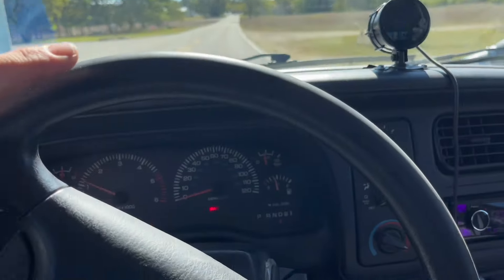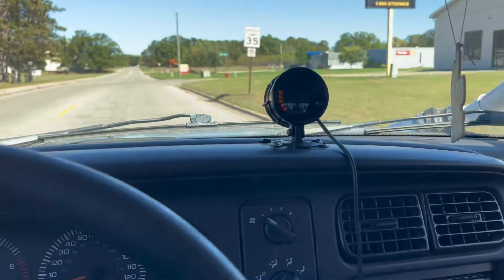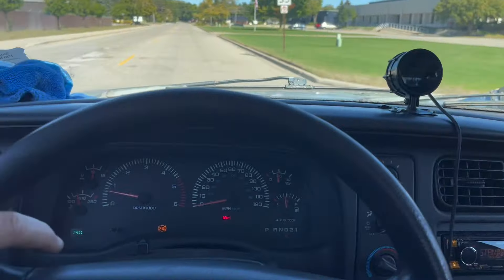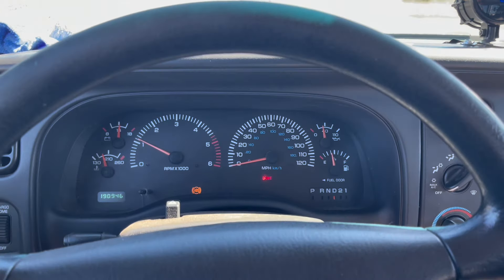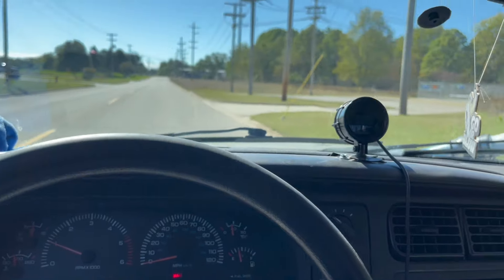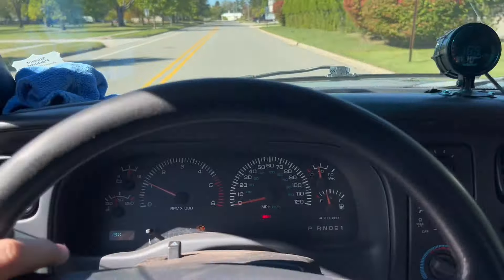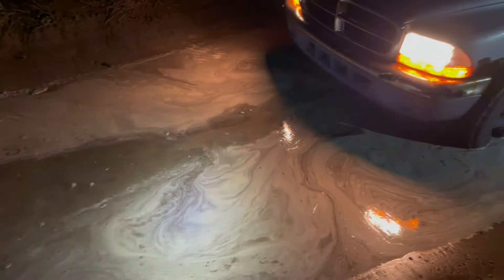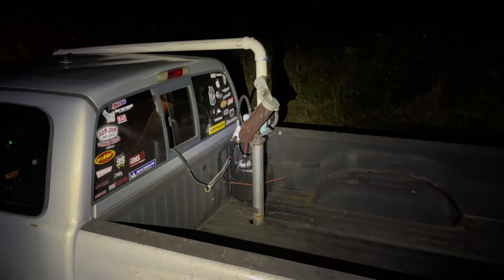Bed Mount Turbo 5.2 Magnum Dakota with No Tune on 8 PSI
I’m not sure how long this truck will last, but for now it’s ripping pretty good!